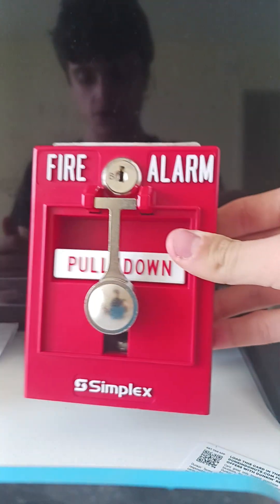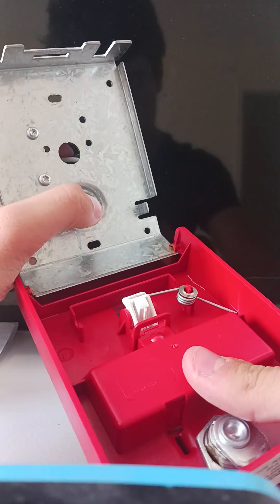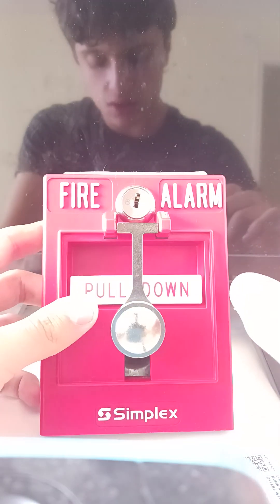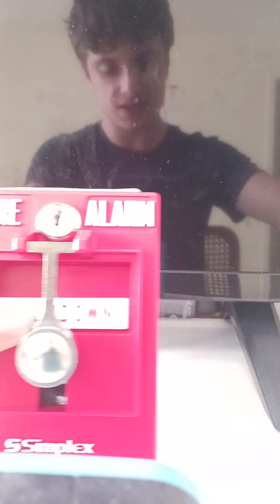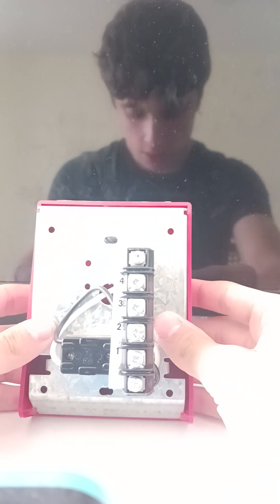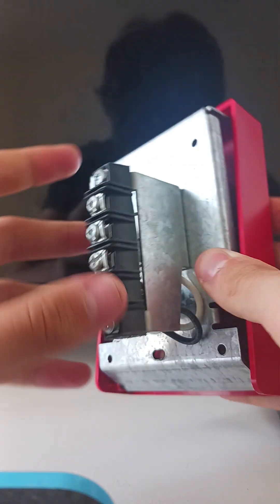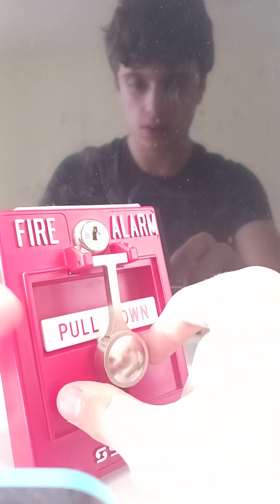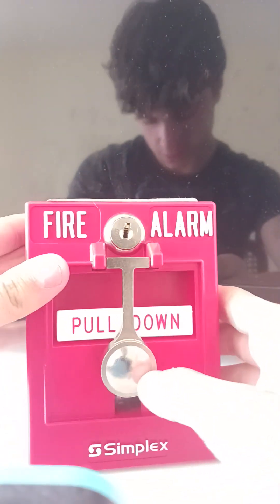my simplex break glass pull station